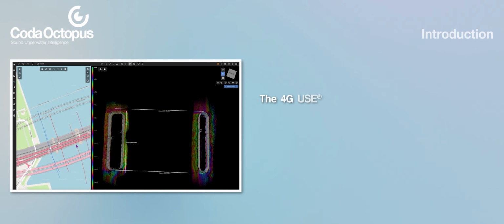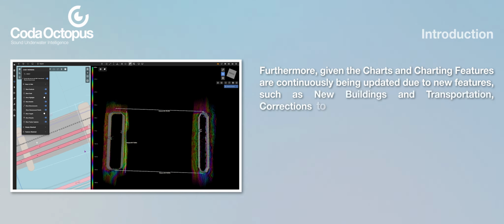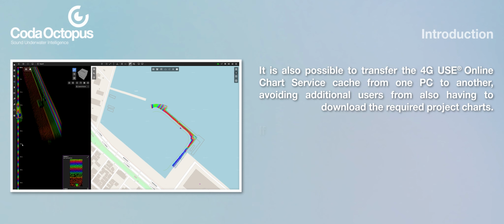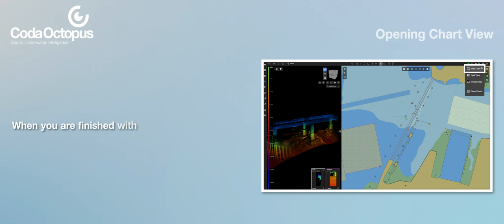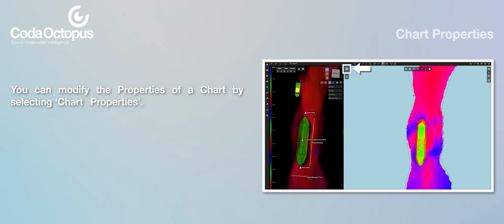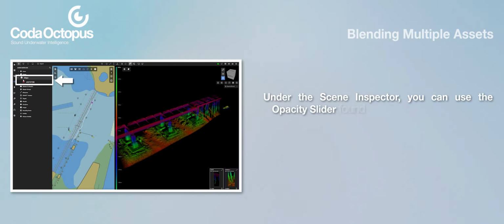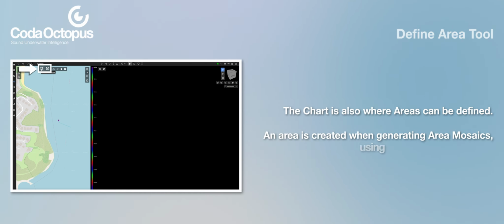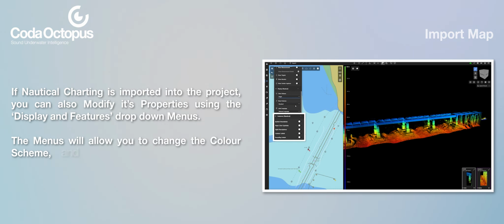4G USE® Chart View - Geographically Based Automated Charting Feature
The 4G USE® Online Chart Service is a dedicated and automated Charting Feature available to users which provides instant display of Map and Chart coverage of users' Live and Offline projects when using GPS Georeferenced data.

When the feature is enabled, and the 4G USE® PC has an internet connection, the automated background service will automatically request, update and retrieve all available Charts, Maps and Charting features (Including Points of Interest, Transportation, Buildings and Natural Features) available at that location.

If internet access is not available and the 4G USE® Online Chart Service was not accessed in the working area previously, users can still Import Maps that had been downloaded from any compatible 3rd Party Charting Source into the software.

Throughout this video we will introduce you to the Chart View, followed by a short tutorial on how to get started with using it to increase your spatial awareness to your data, and enhance your operation.

Coda Octopus Products is part of Coda Octopus Group, Inc. a company established under the laws of Delaware, USA.